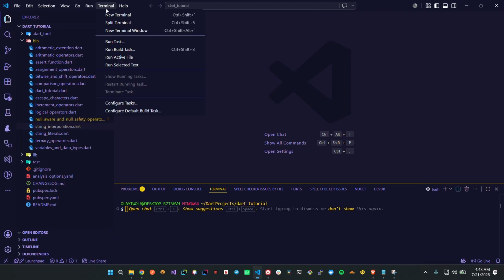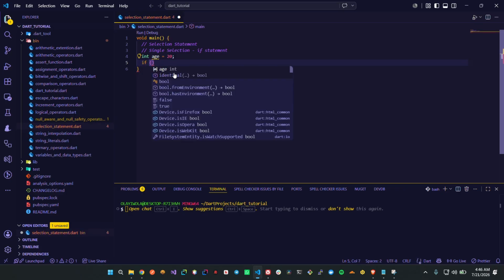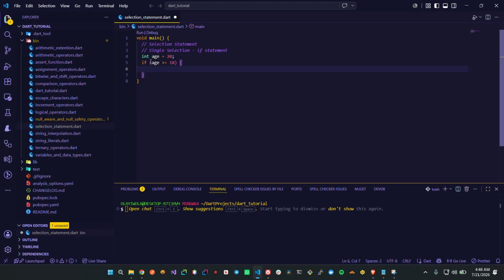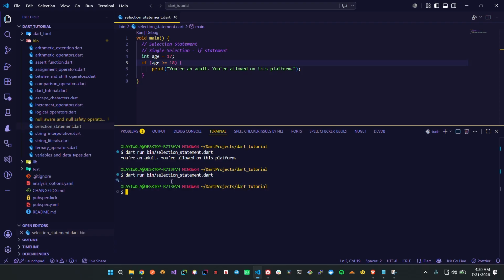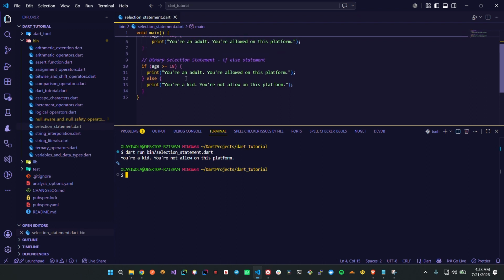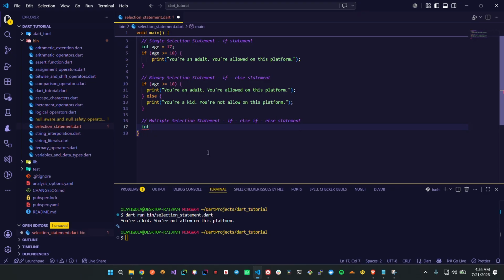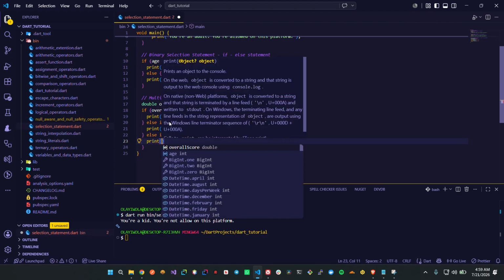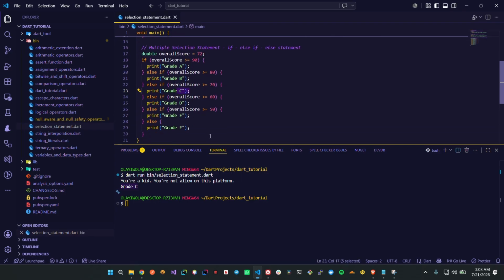Dart Tutorial for Absolute Beginners 2026 | Control Flow: if, if-else, if-else-if Statements (Ep.17)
In Episode 17 of Dart & Flutter From Scratch, we cover control flow — the logic that lets your program make decisions. You'll learn all three forms of selection statements in Dart, from the simplest condition check to multi-branch grading logic.

🔹 What you'll learn in this video:
- Single selection: the basic if statement, running code only when a condition is true
- Binary selection: if-else, adding a fallback branch when the condition is false
- Multiple selection: if-else if-else, chaining several conditions together
- A practical grading example: converting a numeric score into a letter grade (A, B, C, D, F)

Control flow is one of the most fundamental building blocks in programming — nearly every app you build will rely on if statements to react to different conditions. This tutorial is part of a full beginner-friendly Dart series with hands-on, runnable examples.